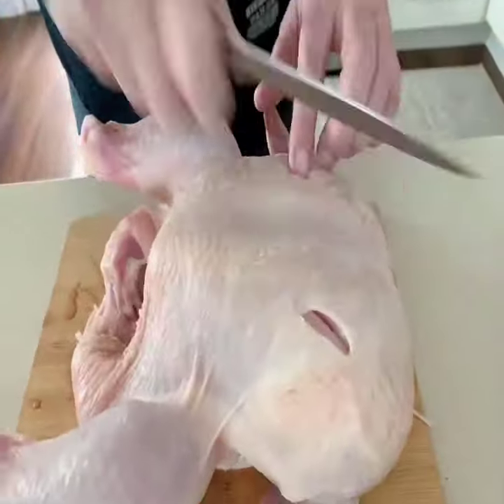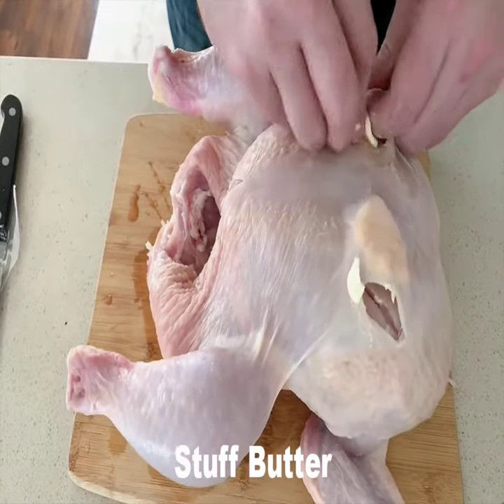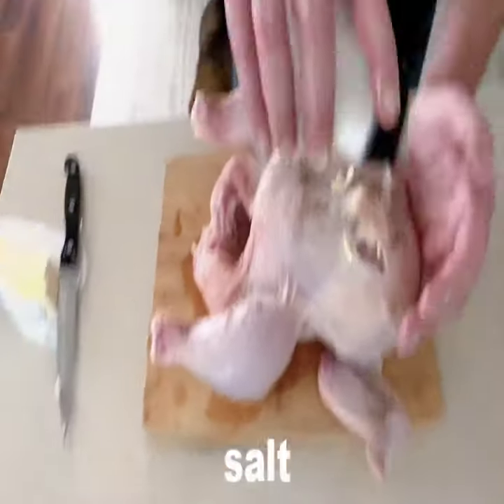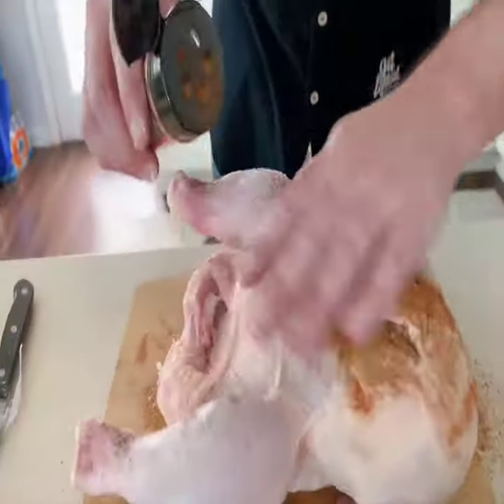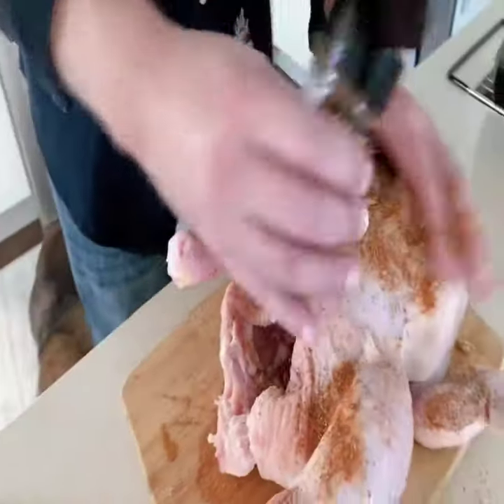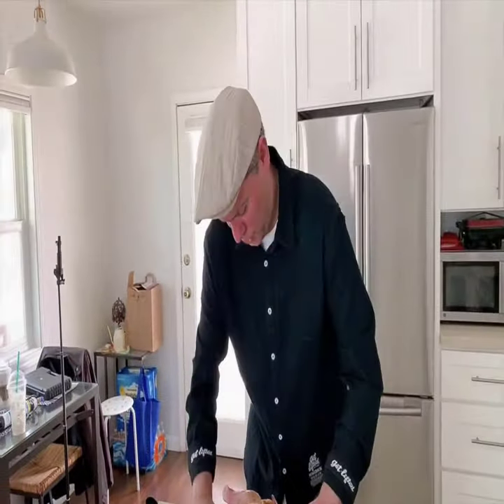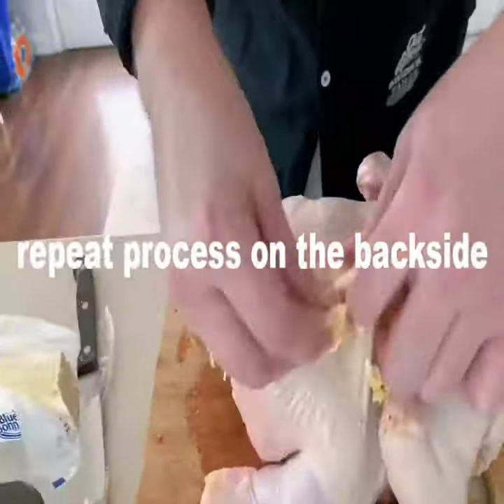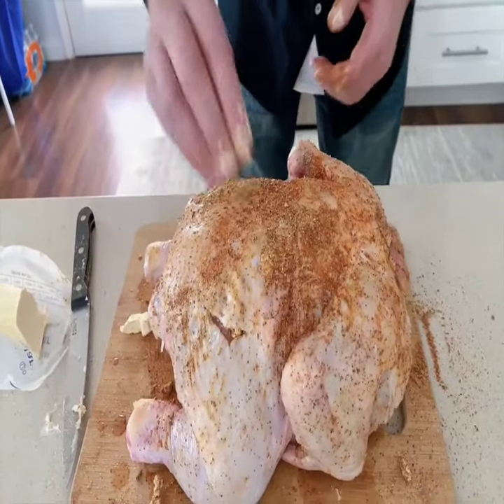How to grill a whole chicken with ROTO Q 360 part 1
❤ About This Product:
ROTO-Q 360 Non-Electric Self-Rotating Rotisserie
Restaurant-quality, rotisserie-style fare in your very own home Today. No Power/No Gas/No Fuel.
We have engineered a durable, convenient option for rotisserie chicken. Taking up minimal space, ROTO-Q 360 self-rotating, automating the entire rotisserie process so that all you need to do is set it up, turn it on, and let it do its job. ROTO-Q 360 does not need any electricity, gas, or batteries to run, so you never need to worry about keeping any tanks filled or charged either. This is the ultimate in rotisserie convenience – putting healthy deliciousness always within your reach. You can enjoy rotisserie all day long if you want to, and if you are thinking about trying out a new, healthy diet, it may just be the right way to do so!

With today's busy lifestyles, people are always looking for ways to cook healthy and delicious meals as efficiently and conveniently as possible. Well, look no further- The ROTO-Q 360 is the solution you’ve been looking for.

Fits into Your OVEN - "Everyone owns an oven!"
Breathe new life into your cooking appliances and start producing 5-star quality, rotisserie-style fare in your very own home with the ROTO-Q 360.

The ROTO-Q 360 has been engineered to fit into any home. If you own an oven – and everyone owns an oven – you can put ROTO-Q 360 into your kitchen. This is a portable device that you can set up as you need it, even carting it off somewhere else for the night.

The ROTO-Q 360 is a Money-saving Appliance
The ROTO-Q 360 has achieved perfection in cooking the rotisserie cousins while cutting down cooking time by as much as 30%. Since the ROTO-Q 360 brings down the cooking time, energy expenditure is also less which in turn saves your money. Plus, as the ROTO-Q 360 can do all the work, you don’t have to pay for other machines that may make your beautiful kitchen counter look crowded. Thus, you save money again.

Traditional methods of rotisserie cooking require industrial-style appliances with electric driven motors. These devices are much more expensive (ranging from $250-$600) also not portable and take up a large amount of space in your kitchen not to mention the loud noise created from the fan and motors making cooking experience unpleasant.